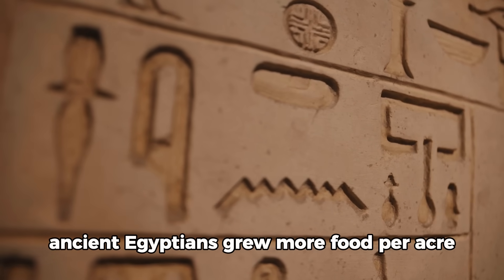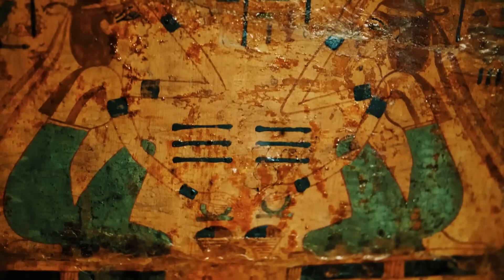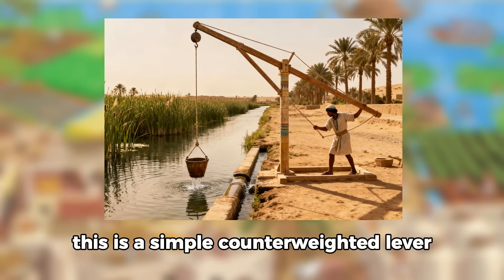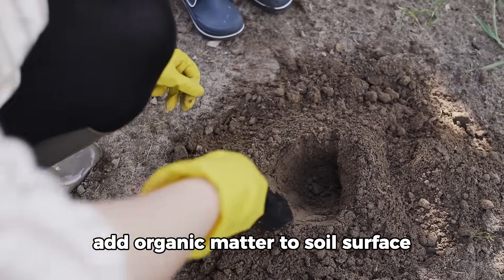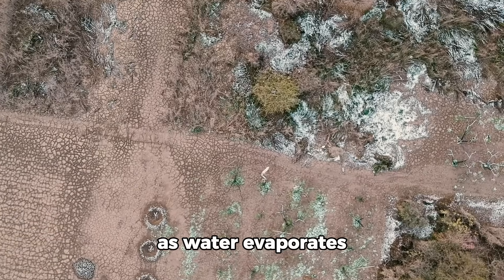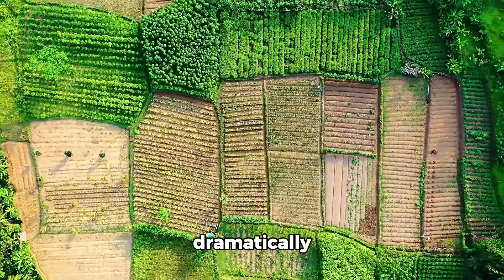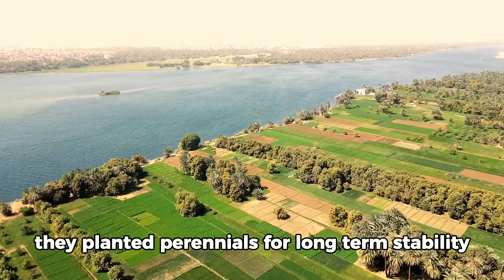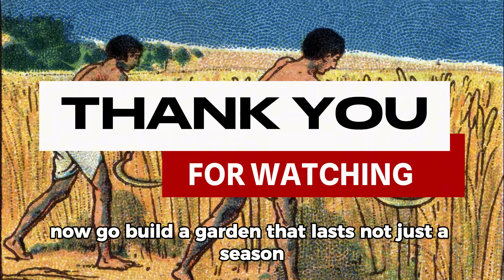7 Ancient Egyptian Farming Secrets Modern Agriculture Just Discovered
7 Ancient Egyptian Farming Secrets Modern Agriculture Just Discovered

Ancient Egyptians grew more food per acre in the desert than modern farms produce with unlimited water—for 3,000 years. Here's how they did it.

⏱️ CHAPTERS:
0:00 - Egyptian desert paradox: More food with less water
0:57 - Why Egyptian gardens matter to your backyard
2:32 - The foundation: Basin irrigation strategy
4:33 - Shaduf: Targeted water precision
6:04 - Soil building through flood cycles
7:44 - Polyculture: Never grow monocultures
9:12 - Salinization reversal technique
10:46 - Perennial trees as garden backbone
12:21 - Microclimates and wind protection
14:00 - Synthesis: Work with nature, not against it
15:12 - Practical advices for gardeners

🏛️ KEY TAKEAWAYS:
- Basin irrigation: Deep infrequent watering sustains crops for entire seasons
- Organic matter layering built 3-6 feet of topsoil over centuries (modern farms have 6-8 inches)
- Polyculture systems improve pest resistance and maximize space
- Annual salt flushing prevented soil degradation that killed other civilizations
- Perennial trees as foundation = minimal maintenance, maximum production
- Protected microclimates reduce water needs by 50%

📊 HISTORICAL RESEARCH:
Egyptian agriculture thrived for over 3,000 years in conditions receiving less than 2 inches of rain annually. Archaeological evidence shows sophisticated water management, soil building practices, and polyculture systems that modern science is only now validating. These methods allowed continuous production without soil degradation—a feat modern agriculture has yet to match.

→ 7 Roman Garden Secrets: 1 Week Work Per Year
→ 5 Soil Amendments That Triple Your Harvest

💬 YOUR EXPERIENCE:
Which Egyptian technique surprised you most? Have you struggled with desert conditions or poor soil? Share your experience below!